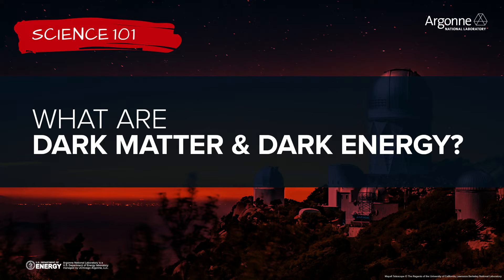Science 101: What are Dark Matter and Dark Energy?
Argonne’s Science 101 series takes you back to the basics, with plain-language explanations of the scientific concepts behind our pivotal discoveries and our biggest innovations.

In this Science 101 video, postdoctoral researchers Gillian Beltz-Mohrmann and Florian Kéruzoré explore two of the biggest mysteries in science: dark matter and dark energy.

These strange influences seem to be stretching the universe apart and clumping stuff together in unexpected ways. Together, they make up a whopping 95% of the universe, but because we can’t see or touch them, we don’t know what they are.

Researchers around the globe, including scientists at the U.S. Department of Energy’s Argonne National Laboratory, are investigating the nature of dark matter and dark energy through large cosmological surveys, particle physics experiments and advanced computing and simulation.

ABOUT ARGONNE